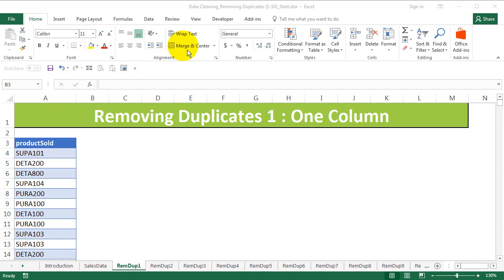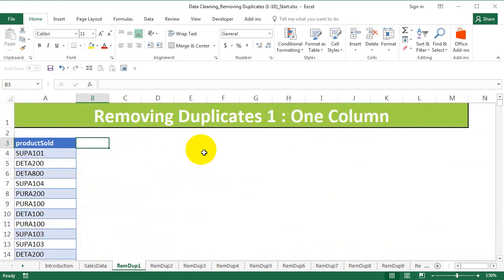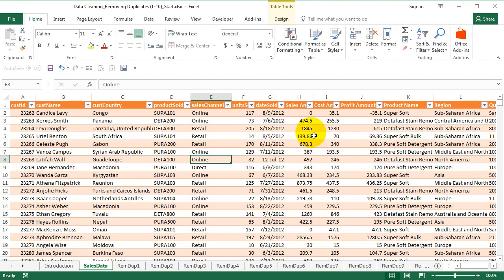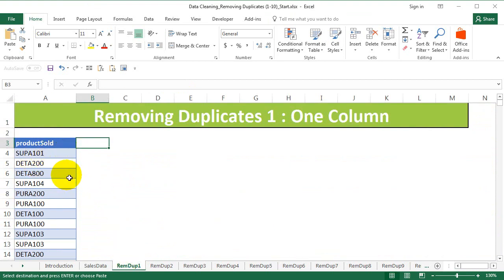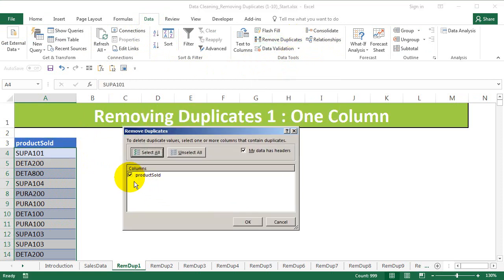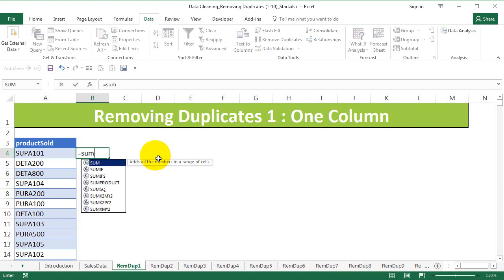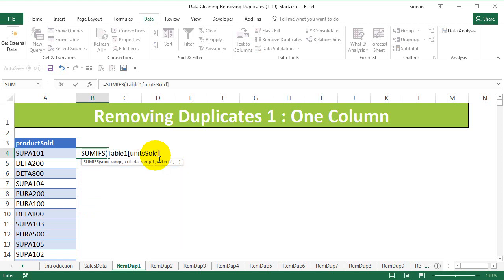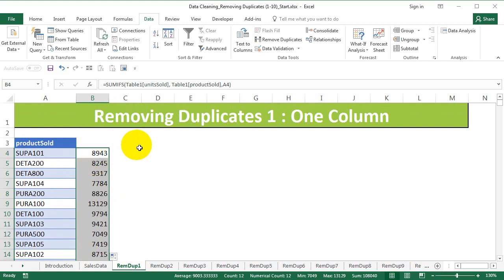Removing Duplicates #1 - How to remove duplicates in excel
You often come across a situation where you have to remove duplicates while cleaning your data. In this video, I show the first step to remove duplicates.  In one case we can use SUMIFS function post removing duplicates to get a summary of any numerical column.